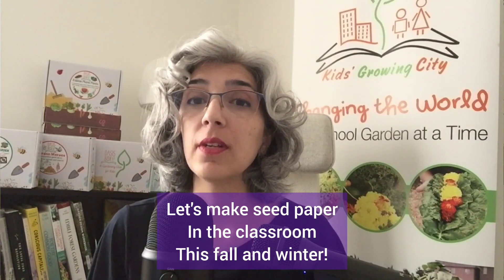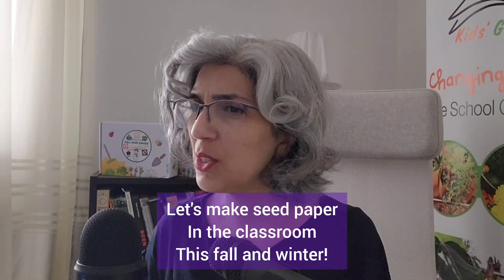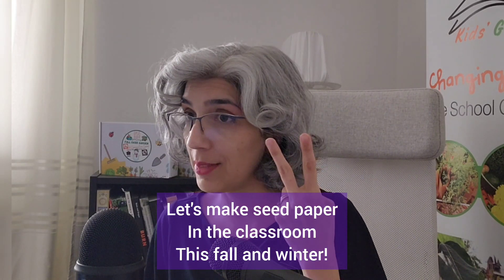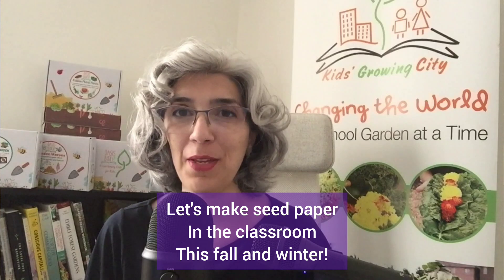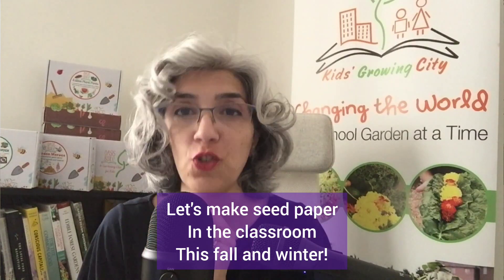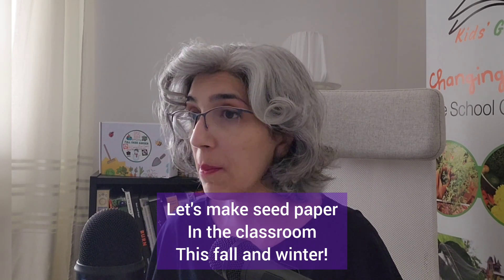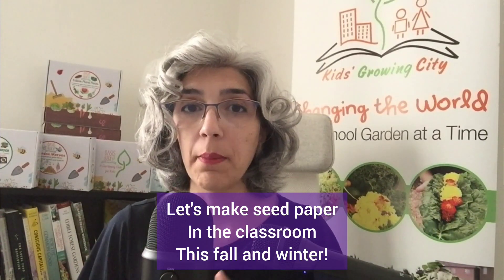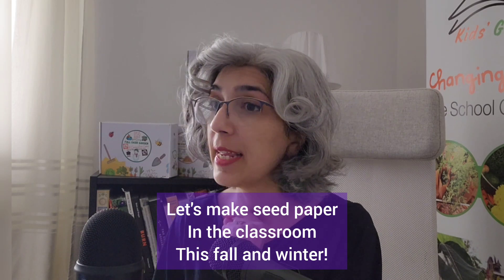School Gardens With Ease Podcast: The 3rd season appropriate gardening activity you can do with your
School Gardens With Ease Podcast: The 3rd season appropriate gardening activity you can do with your students during fall and winter is making seed paper. a wonderful green gift giving idea that brings life not only to your classroom, but also hope to the students' family and friends when they recieve the gift.